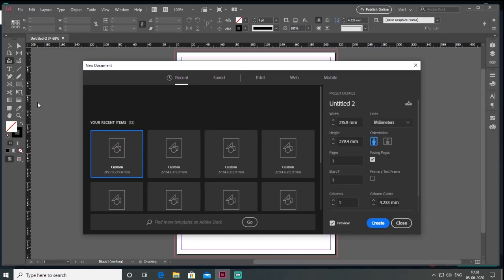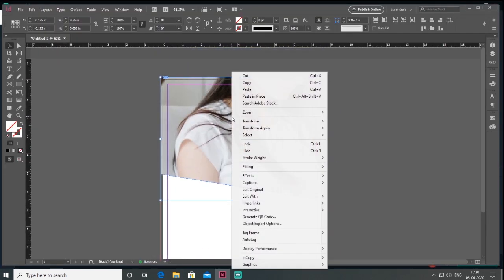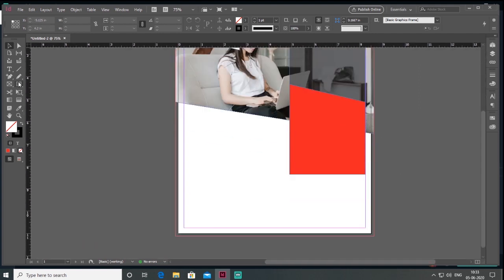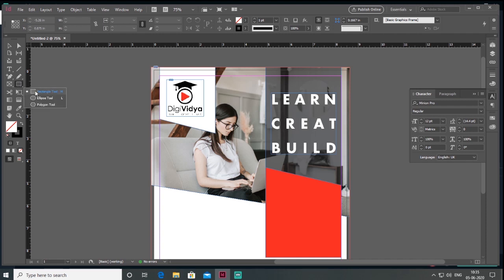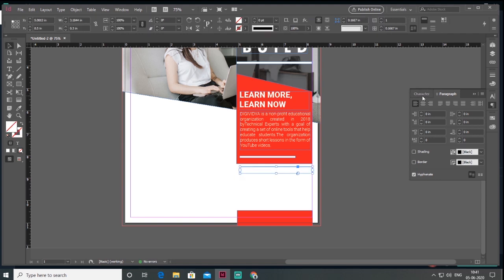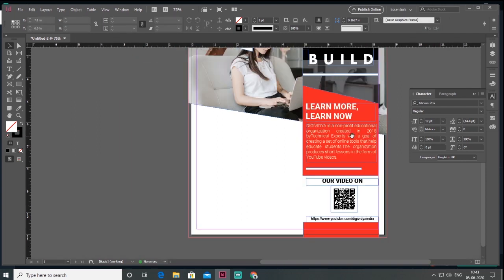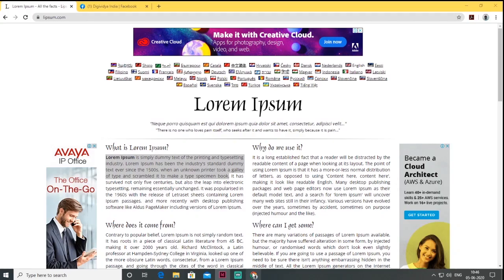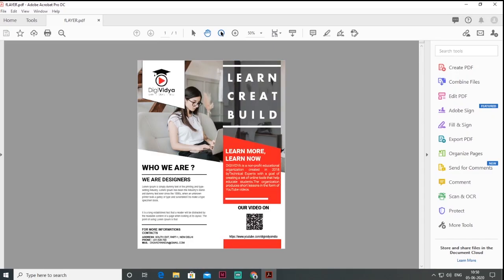How to creating a Flyer Design | Adobe InDesign cc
Today You will learn how to a Flyer design. Please see complete video to learn how to easy creative Marketing flyer design in Indesign cc. This is a professional flyer design tutorial. Learn how to design in Adobe InDesign. How to design, align the paragraph style, glyphs, typography and more in InDesign.